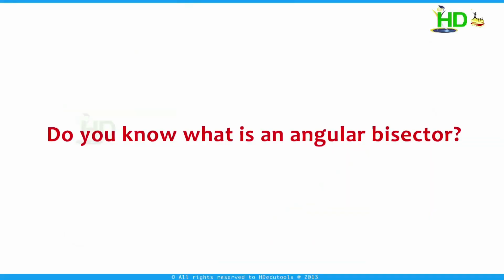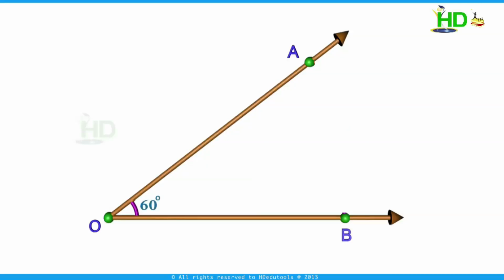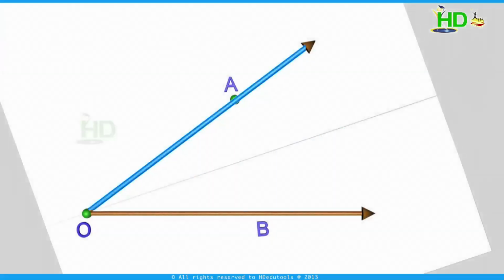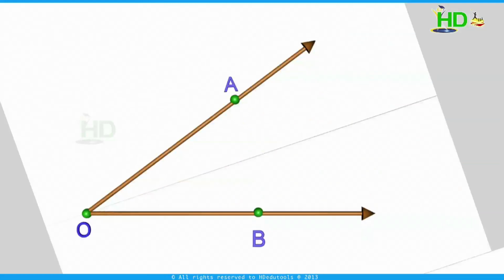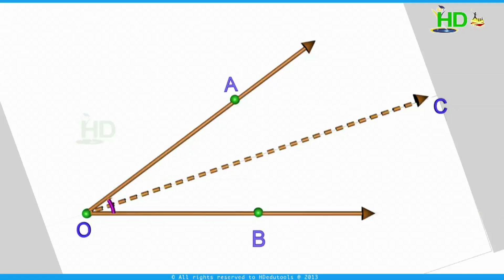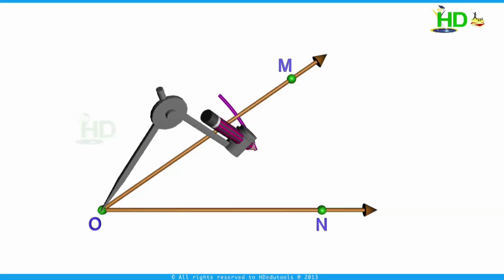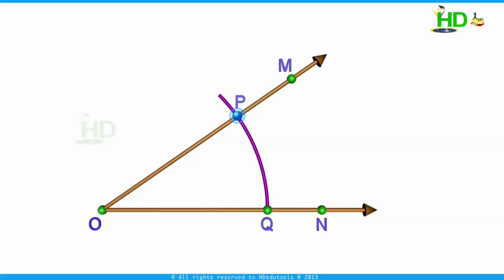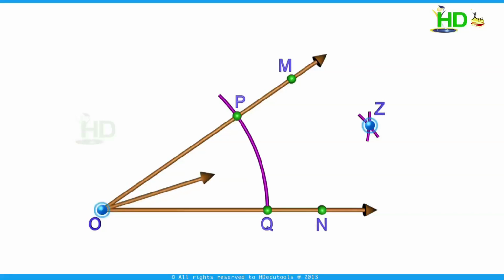Construction of an Angular Bisector